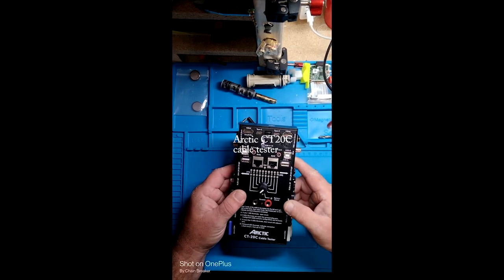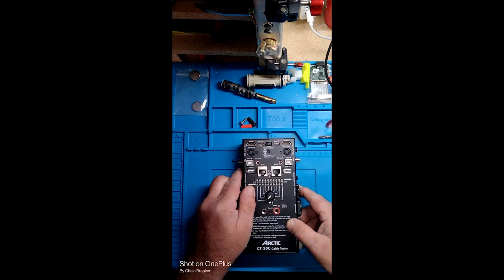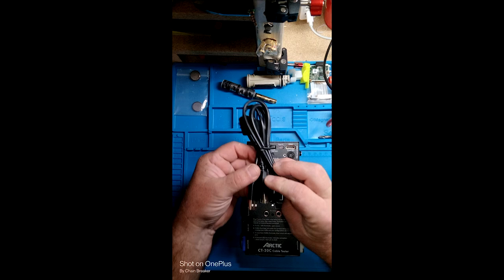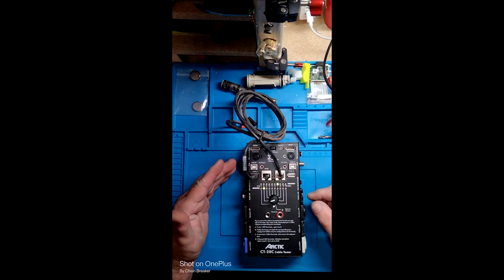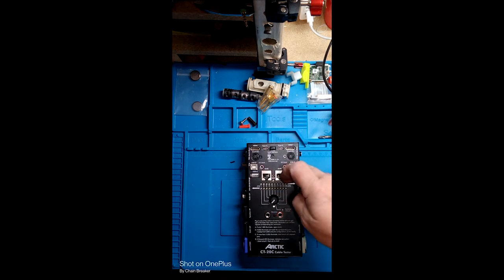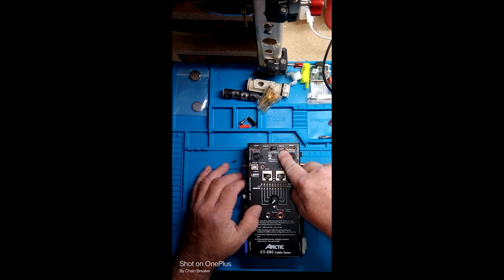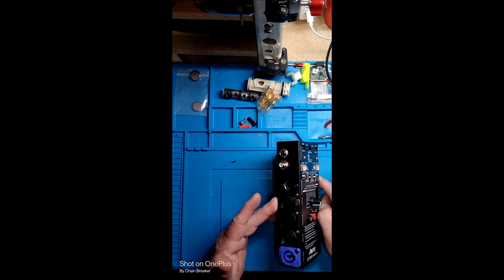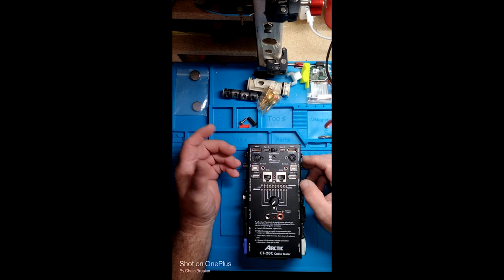CT-20C Universal Cable Tester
Quict review of the CT-20C cable tester.

This cones in 3 versions:
CT-04E
CT-20C
CT-88

The 04E is a trimmed down version of the ct20c. The ct88 has bnc and is in two parts allowing you to test cables installed in place in long runs. The only improvement i would make to the ct20c would be to add bnc to it.

So it you need to test bnc or long cables where you dont have access to both ends of cable, the ct88 is what you want.

Im planing to do a take down of the ct20c to see if i can add bnc to its already full plate, would only be two contacts and adding bnc connectors.